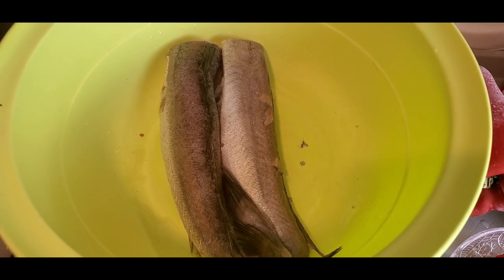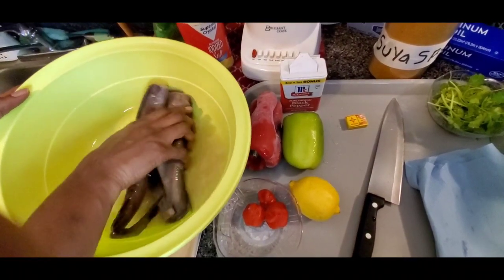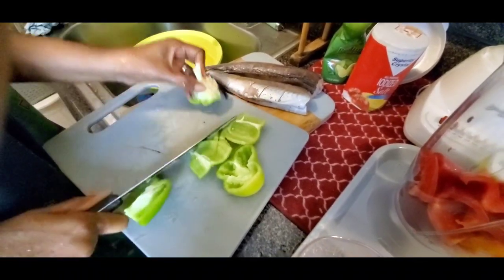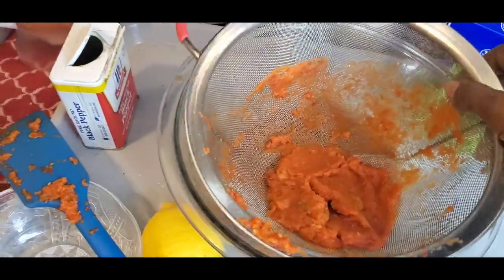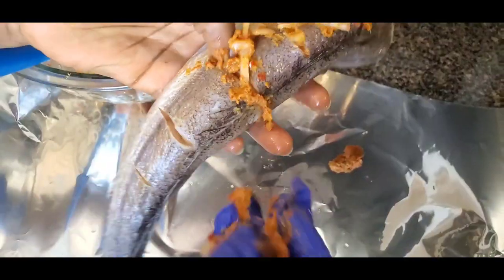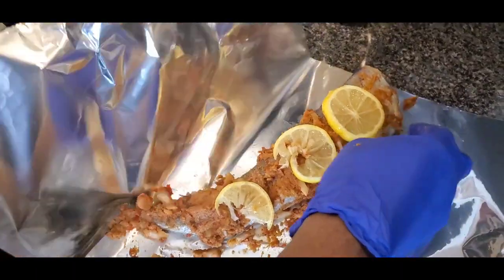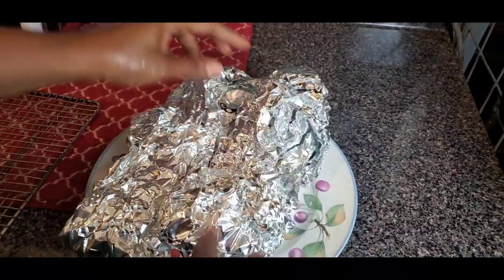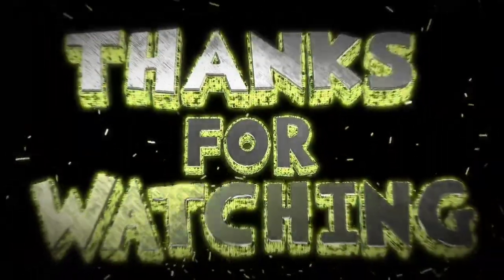HOW TO GRILL WHITING FISH IN THE OVEN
Oven Grilled Whiting Fish is one of my favorite recipes because it cooks very fast and soooo delicious! Very presentable for guest . You can serve Oven Grilled whiting Fish with Rice Jollof Rice Plantains, fried or baked Potatoes salad or any side of your choice. I hope you try this recipe!

INGREDIENTS FOR GRILLED TILAPIA
Whiting Fish
Curry Powder
Salt
Crayfish Stock Powder
Onion
Ginger
Garlic
Scotch Bonnet
Vegetable Oil
Dried Thyme

Place Fish in pre-heated oven (high heat) 25 Minutes at 450 degrees Fahrenheit (cooking time depends on the size of the fish)